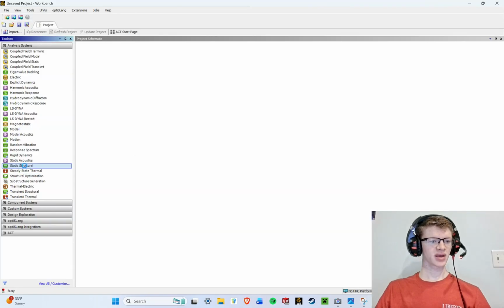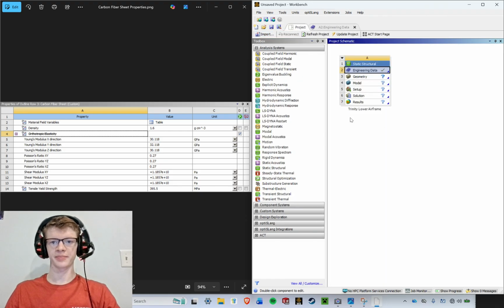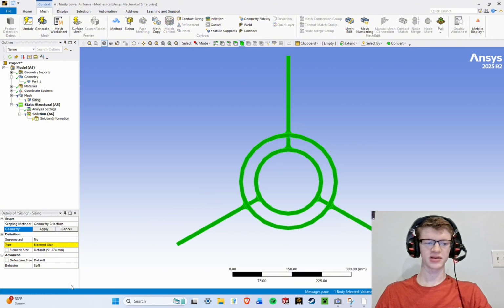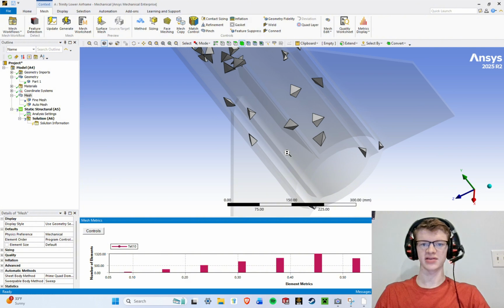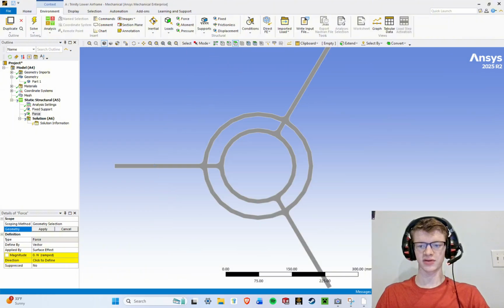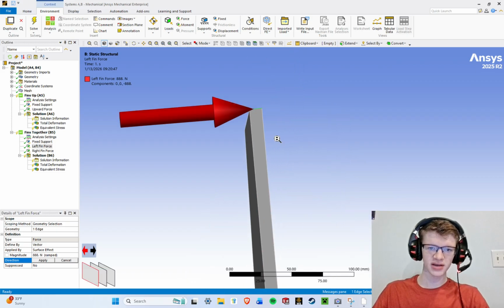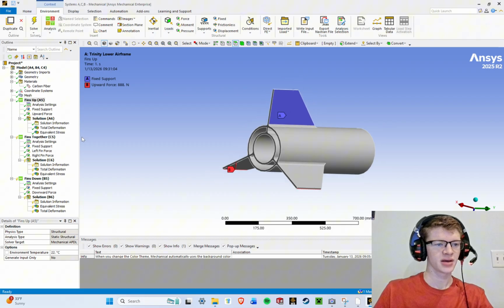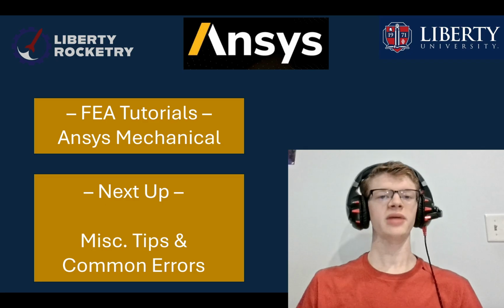Trinity Lower Airframe — Ansys FEA Example | Ansys Simulation Tutorial Series | Liberty Rocketry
In this final Ansys Mechanical (FEA) example video, we cover a simulation on the lower airframe of a previous rocket from Liberty Rocketry—Trinity (not using the official geometry). We go from start to finish and cover each step in the process, from setup to interpreting results.

This tutorial series will take you from zero experience with Ansys simulation software to being able to complete your first simulation!

Key concepts:
Entering isotropic data as orthotropic
Mesh metrics
Handling multiple analysis systems at once

This video was made for Liberty Rocketry, an IREC competition team under Liberty University, Lynchburg, VA. See @LibertyRocketry  for more content.

Timestamps:
00:00 Intro
00:22 Workbench Setup
00:40 Materials Data (Link in Description)
04:13 Geometry (Link in Description)
04:28 Mechanical Setup
06:56 Material Assignment
07:06 Mesh & Mesh Metrics (Manual and Auto)
14:33 Initial Forces and Supports
16:02 Adding More Analysis Systems
21:16 Solving the Simulation (Separately or Together)
21:40 Surprise Troubleshooting!
22:44 Solving the Simulation (For Real)
23:40 Interpreting Results
26:53 Outro